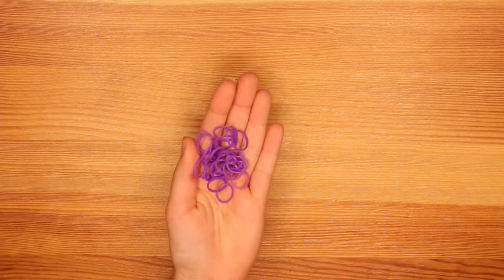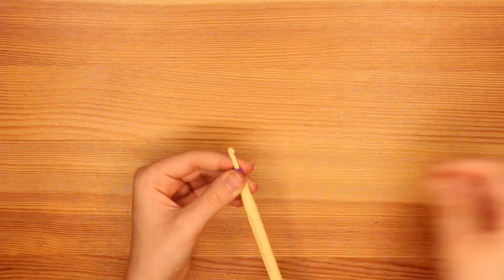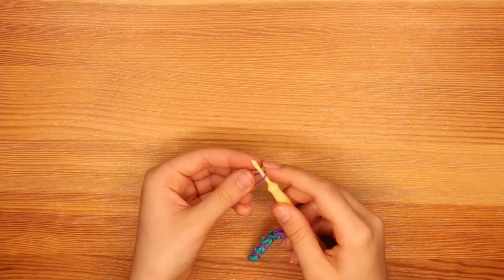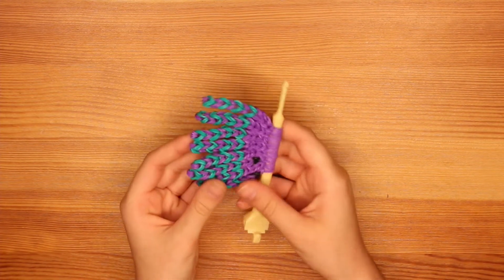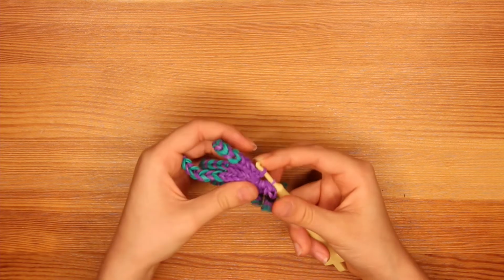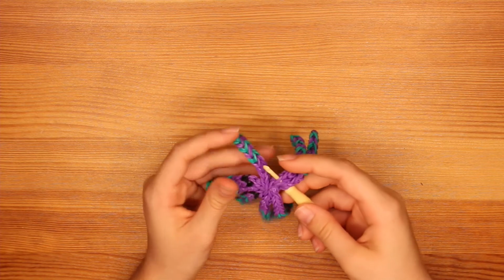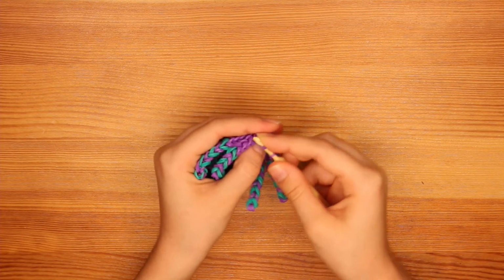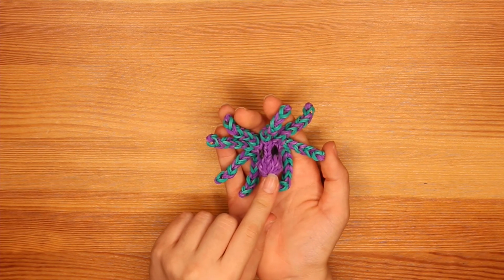DIY||Rainbow loom Octopus||Hook only!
Watch this video to learn how to make a 3D rainbow loom octopus!

Supplies used in this video:
--Rainbow loom hook (if you don't have one, you can use a crochet hook)
--Rainbow loom rubber bands (you can also use small hair bands)

If you have followed one of our tutorials, post a photo of your project on Instagram use siscrafting747​​​​​​ and tag us in the post. We would love to see your work! We will try to feature your projects in our future videos.